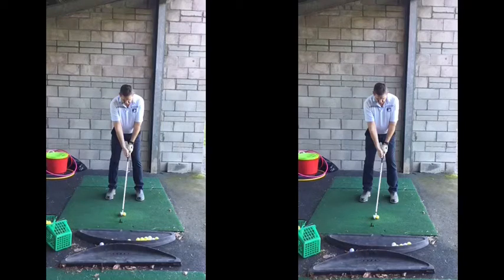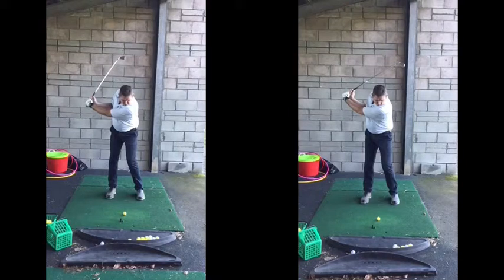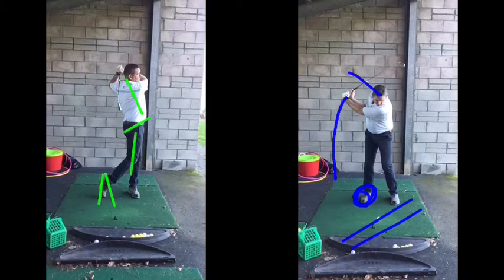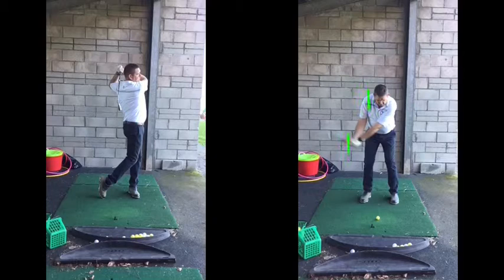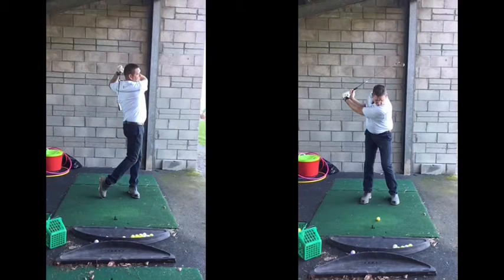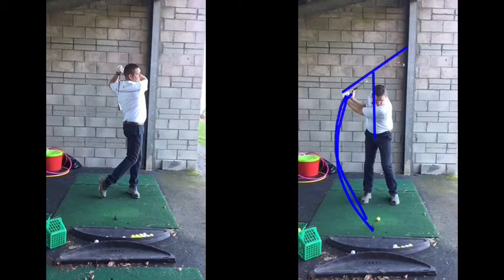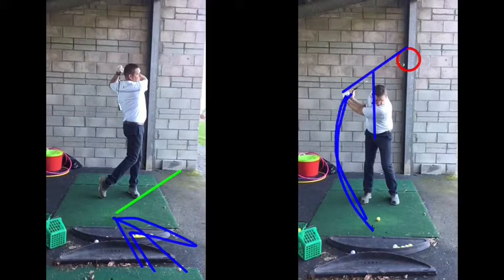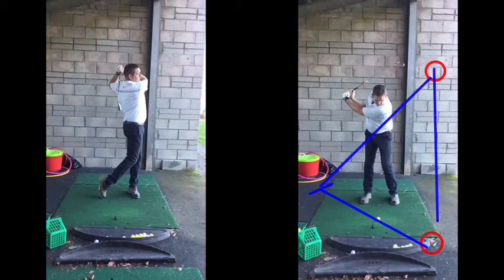golf lesson at Cottrell Park